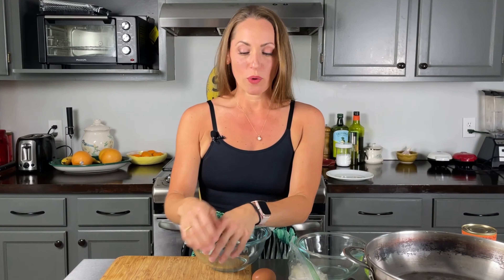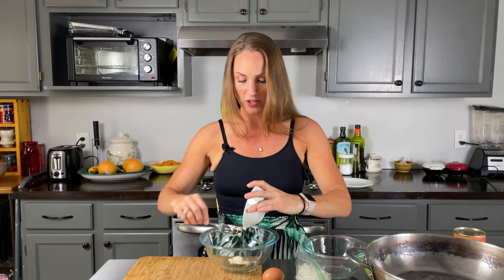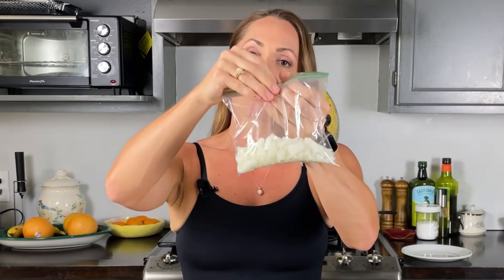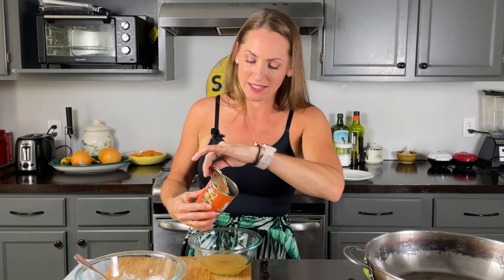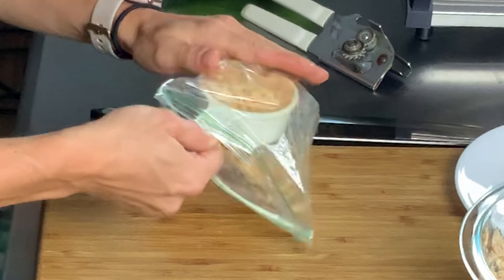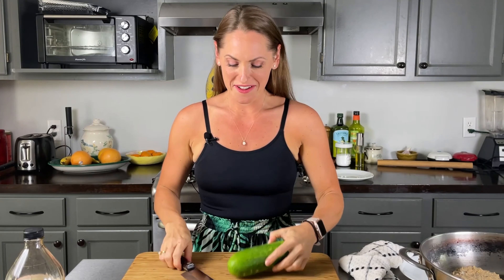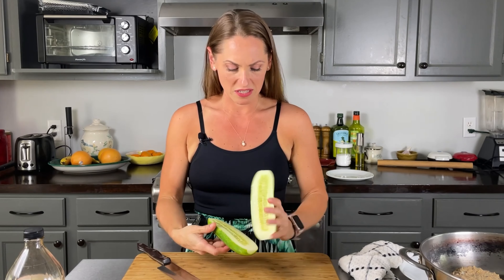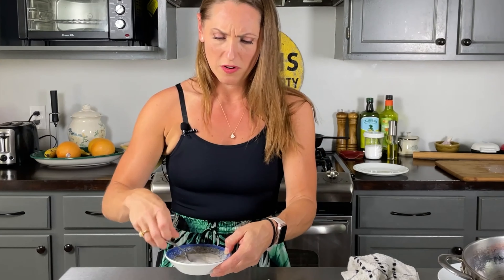What to Do with Leftover Salmon or Canned Salmon? Salmon Burgers!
Come join me while I share with you my recipe on making this amazing Salmon Burger! It's healthy and super tasty!
RECIPE:
Salmon Burger Ingredients:
● 1 large Eggs beaten
● 11/2 tbsp Light Mayonnaise
● 1/2 tsp Lemon Juice
● 1 tbsp Onion minced
● 1/4 tsp Dried Parsley
● 1 dash Black Pepper
● 1.5 oz Canned Pink Salmon
● 1/4 cup Pork rinds, crushed
● 1 can Light Cooking Spray

For the Cucumbers:
● 1 oz Plain Non-Fat Greek Yogurt
● 1 dash Salt (optional)*
● 3 cup Cucumber sliced

DIRECTIONS:
1.) In a small bowl whisk together the egg, light mayo, lemon juice, minced onion, dried parsley, and pepper.
2.) Gently fold in salmon (drained skinless and boneless pink salmon, packed in water)
3.) Crush pork rinds in a baggie with a rolling pin or bottom of a flat pan and add them to the salmon mixture.
4.) Divide mixture in half, and half again, and shape into four patties. Cook on a lightly greased skillet over medium-high heat until golden brown on both sides, about 5 minutes per side.
5.) Meanwhile, whisk together yogurt, vinegar, dill, salt (optional), and pepper. Pour over cucumber thinly sliced, and stir to mix in. Chill until ready to serve.

Comment: "I love fast and easy food, so nice to meet you."